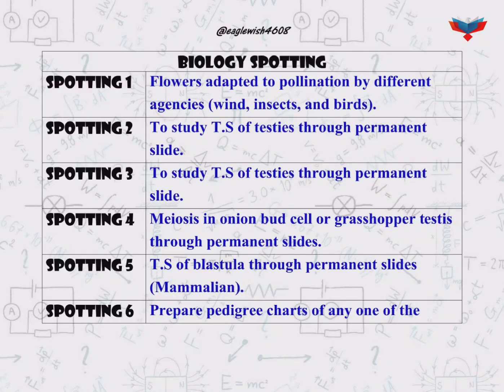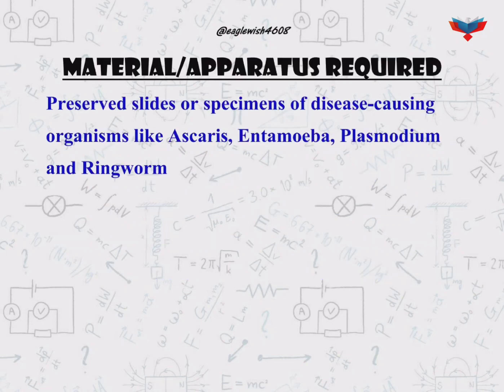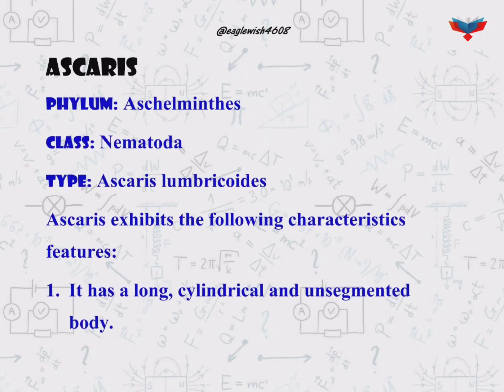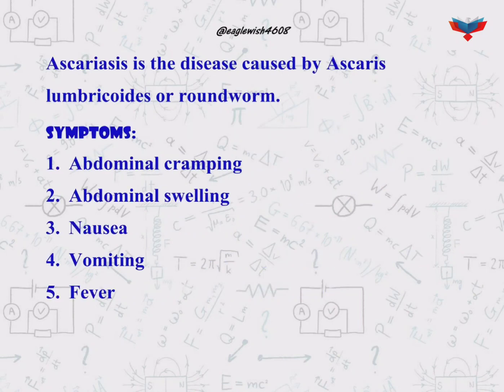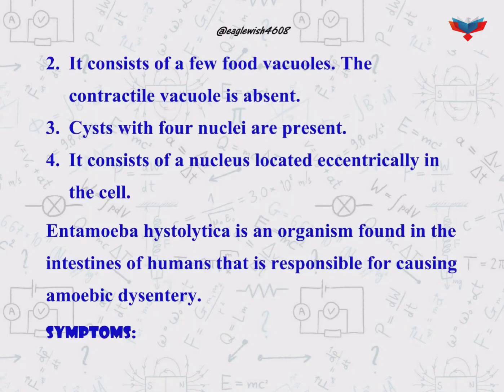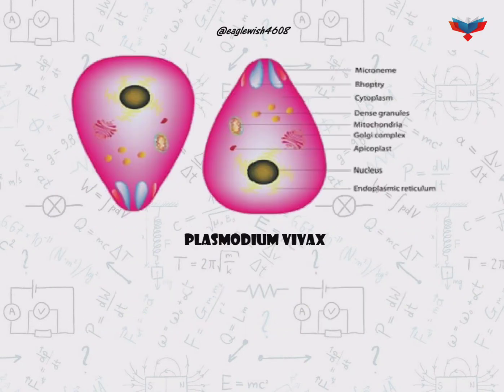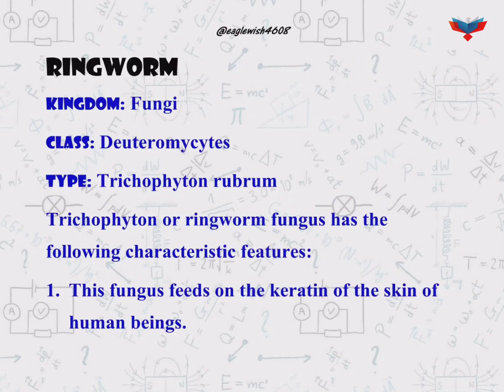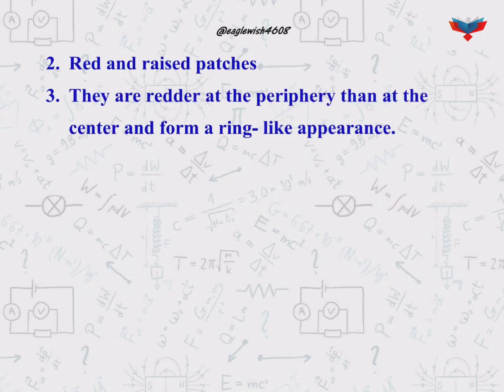|| To Study Common Disease Causing Organisms and Comment on them || Class 12 ||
|| To Study Common Disease Causing Organisms Through Permanent Slide and Comment on them || Class 12 ||

Gmail: eaglewish4@gmail

To Study Common Disease Causing Organisms Through Permanent Slide and Comment on them